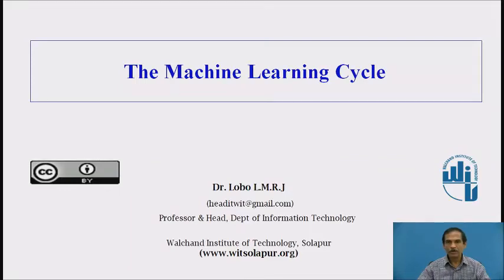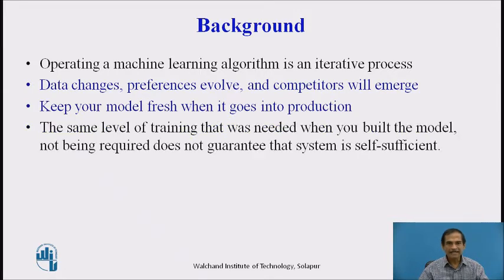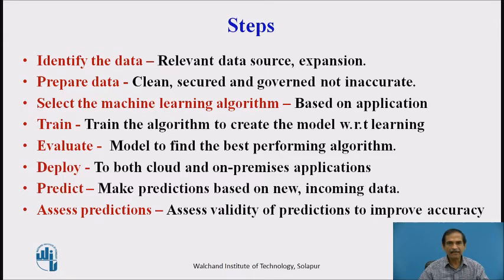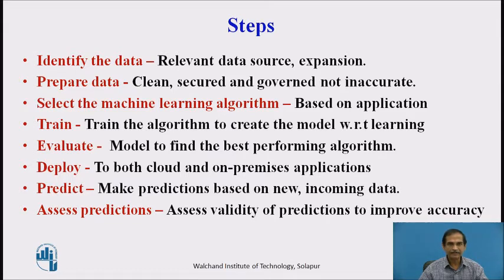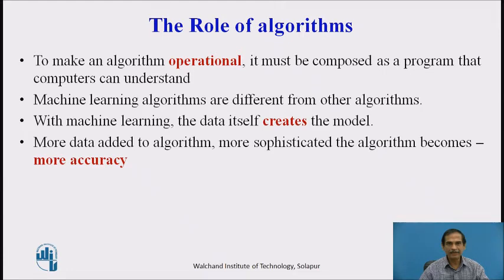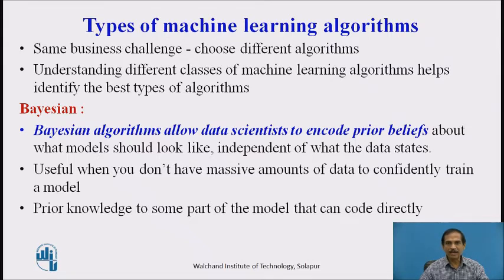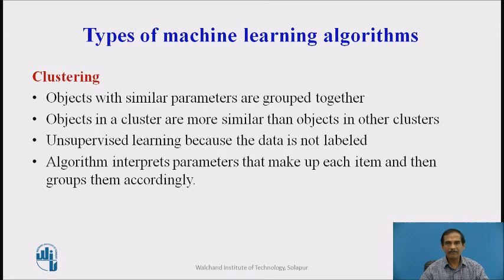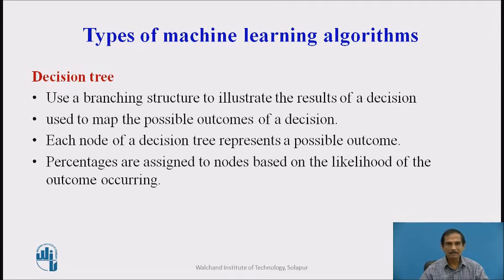The Machine Learning Cycle